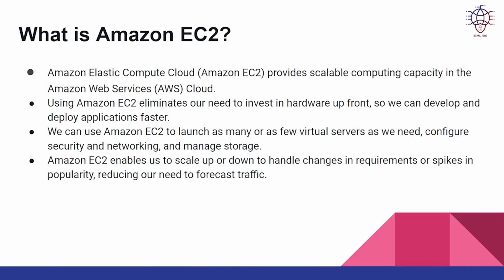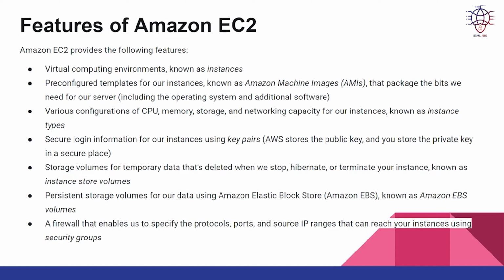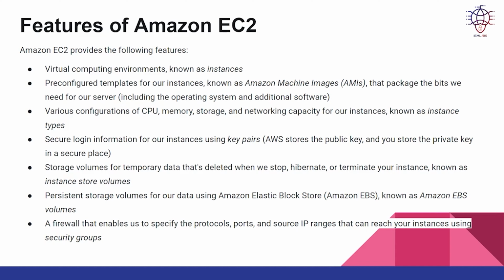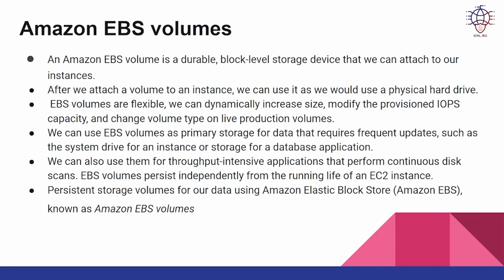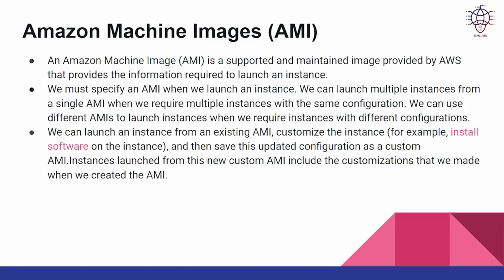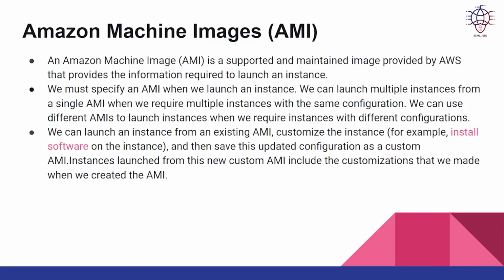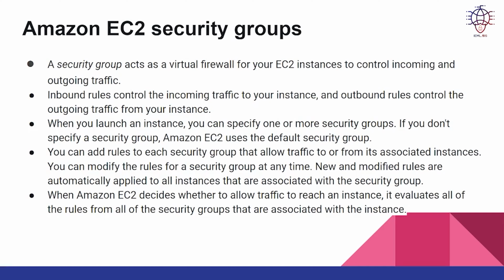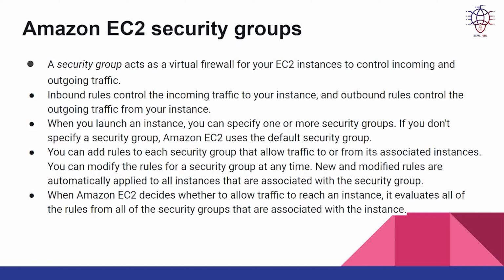Amazon EC2 | AWS | Cloud Computing Basic Course | IEMLabs #8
This video is presented by IEM Labs which describes Amazon EC2.
Amazon Elastic Compute Cloud, EC2 is a web service from Amazon that provides resizable compute services in the cloud.
With EC2 we can launch instances of different types. There are various features of ec2 that will be discussed in this tutorial.

Follow us on other Social Medias: -